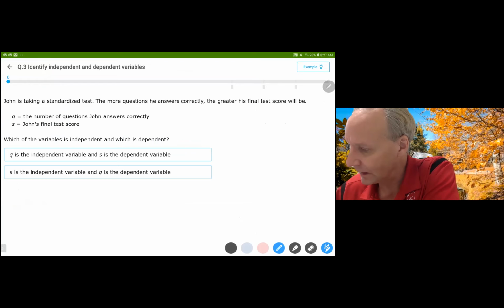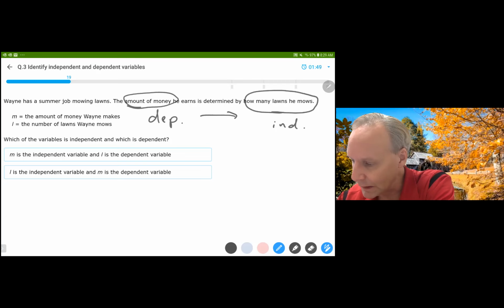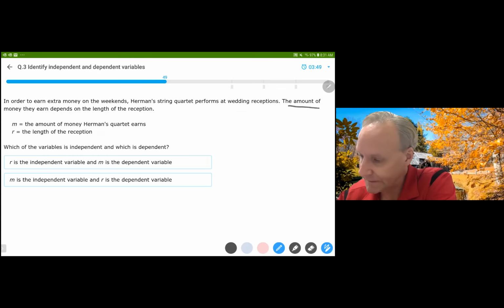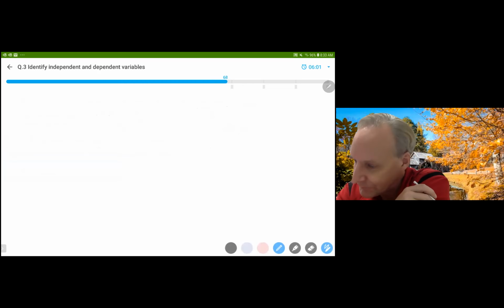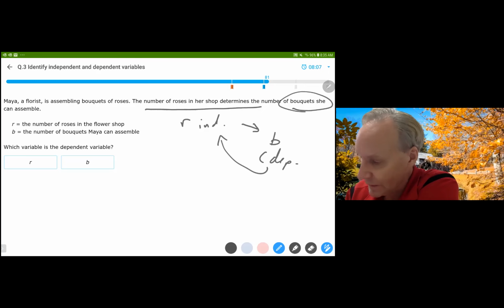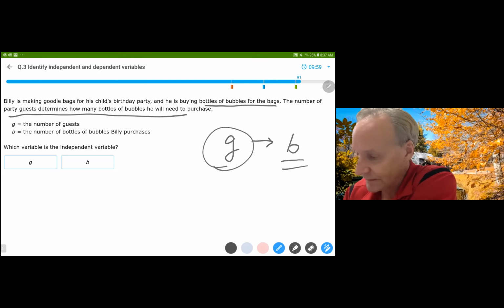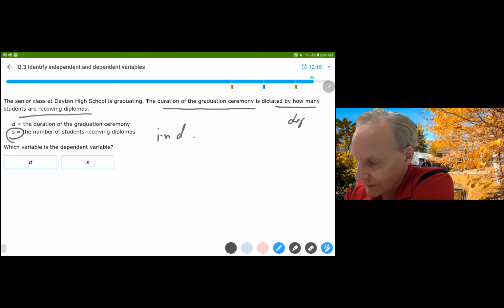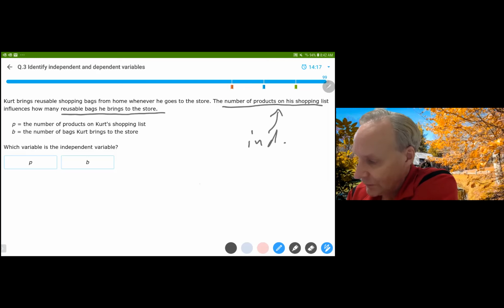IXL Algebra1 - Q.3 Identify Independent and Dependent Variables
The x value is the independent variable and the y-values are the dependent variables.
We sometimes say that y is a function of x  or y = f(x), because the value of y DEPENDS on the value of x.  Some functions (especially) one - to - one functions have inverses that are functions, so it is possible that the roles can be reversed.
In general, time is nearly always an independent variable.  Imagine what would happen if it was the dependent quantity.   Suppose Juan gets paid more at the end of the month, his pay depends on the time of the month.  If this were reversed, his boss could pay Juan more and jump forward in time to the end of the month ... doesn't quite work that way.